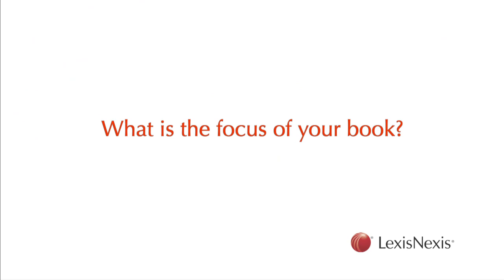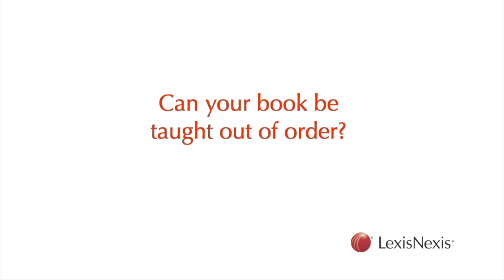Concise Introduction to Property Law (2011)